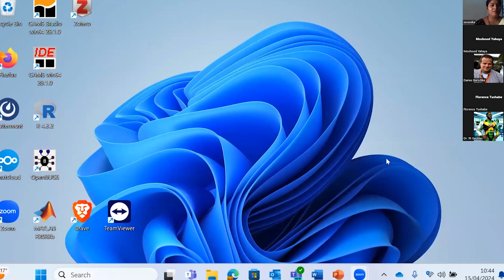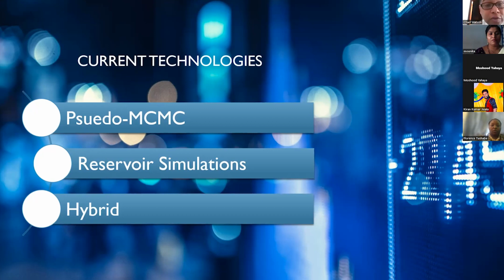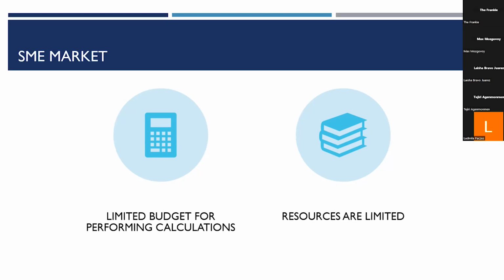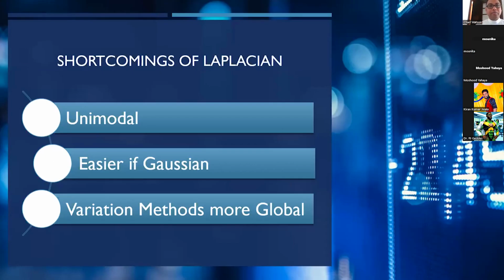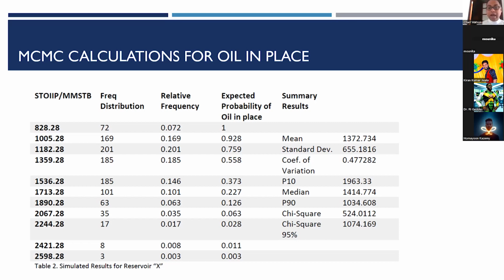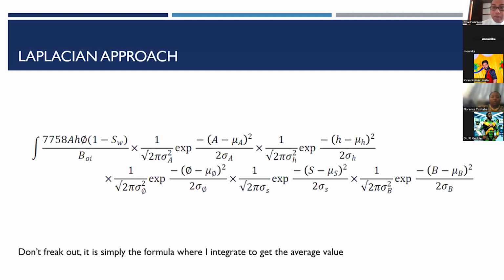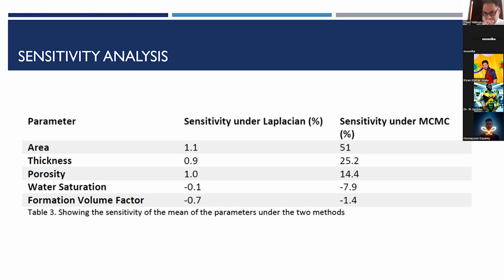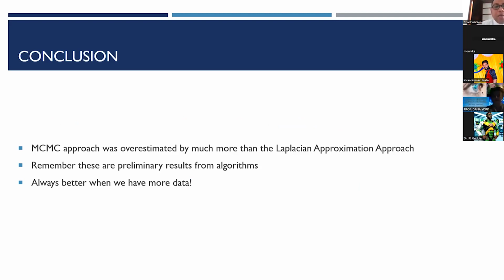Using Laplacian Approximation instead of a Pseudo-MCMC Approach to calculate STOIIP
Monte Carlo simulations have been used in Reservoir Calculations for almost twenty years. Hence a Bayesian statistician can be
valuable asset to any exploration company or SME in the energy sector. One task for any petroleum engineer or manager is to
quantify the uncertainty in calculating the oil in place for any reservoir. It can be very expensive to purchase CMG or Eclipse to
perform these approximations. This poses challenges to SMEs in the energy sector. Additionally, when the software packages unique
to the petroleum sector is not always readily available and time is of great importance an alternative approach should be sought.
This presentation highlights the suitability of the Laplacian Approximation approach and a comparative analysis of using Monte
Carlo simulations which is currently used in the petroleum sector which is an alternative to lengthy Monte Carlo simulations.